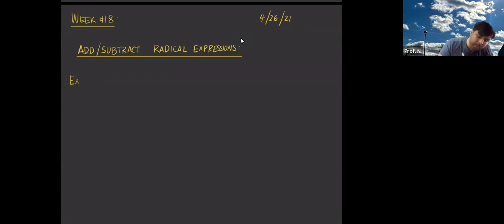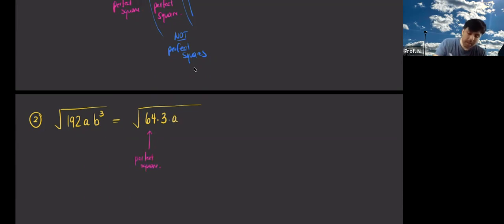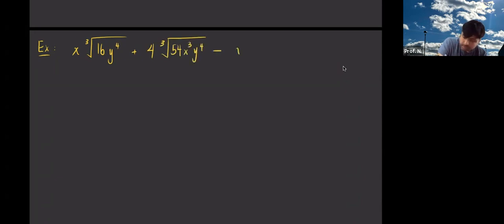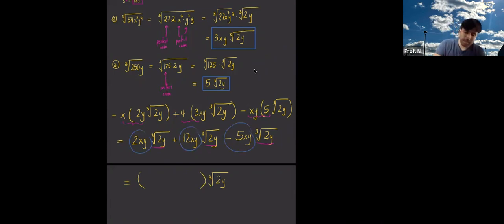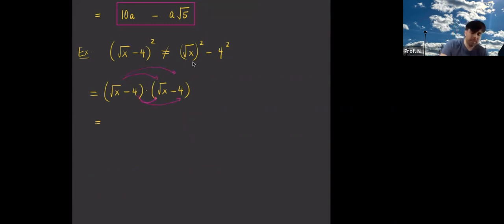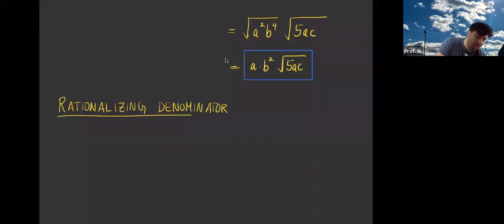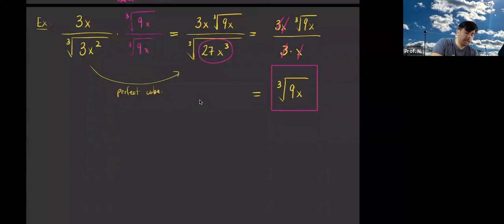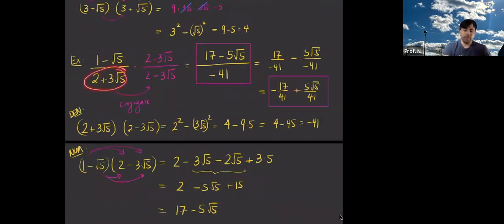Math 115 | Lecture 18